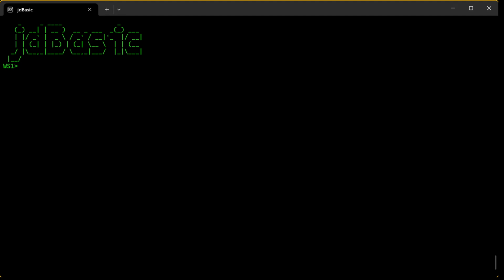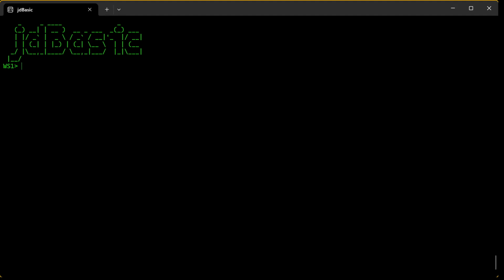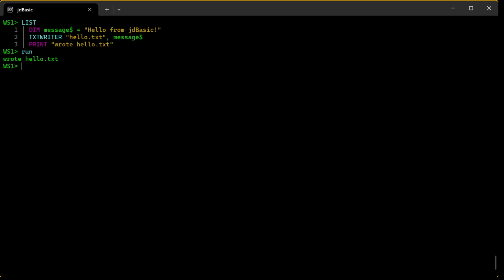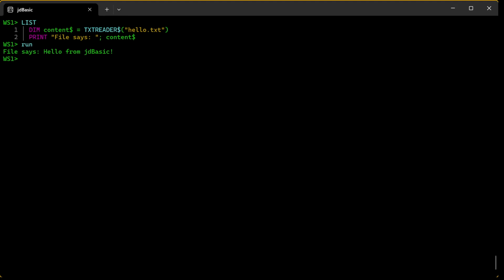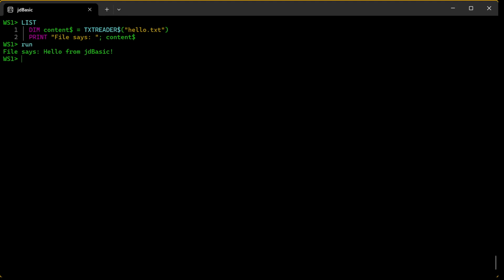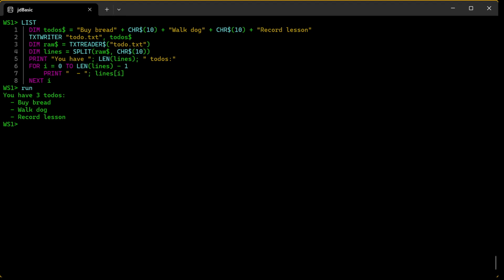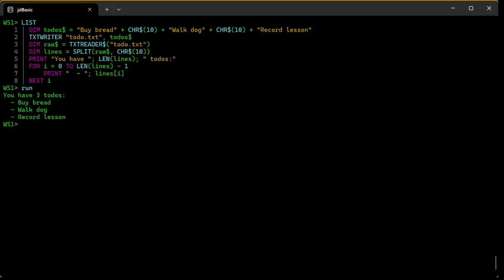Train jdBasic - Lesson 08 - File I/O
00:00 Welcome
00:31 TXTWRITER - write a file
01:04 TXTREADER$ - read a file
01:34 Multi-line + todo demo
02:34 Recap + Outro

Lesson 08 of Train jdBasic - until now every value vanished when the
program ended. Time to put data on disk and read it back. jdBasic keeps
the API tiny: no streams, no buffers, no close handles.

- `TXTWRITER filename$, content$` writes a whole string to a text file
- `TXTREADER$(filename$)` returns the whole file as a string
- For multi-line files: glue with `CHR$(10)` on write, `SPLIT(..., CHR$(10))` on read
- Binary friends: `BINWRITER` / `BINREADER` preserve raw bytes (including zeros)

## Code from the lesson

```basic
DIM todos$ = "Buy bread" + CHR$(10) + "Walk dog" + CHR$(10) + "Record lesson"
TXTWRITER "todo.txt", todos$

DIM raw$ = TXTREADER$("todo.txt")
DIM lines = SPLIT(raw$, CHR$(10))
PRINT "You have "; LEN(lines); " todos:"
FOR i = 0 TO LEN(lines) - 1
    PRINT "  - "; lines[i]
NEXT i

The whole save-and-load cycle in seven lines.

## Next up

Lesson 09 - graphics: opening a window, drawing shapes, setting colours,
putting pixels on the screen.

## Links